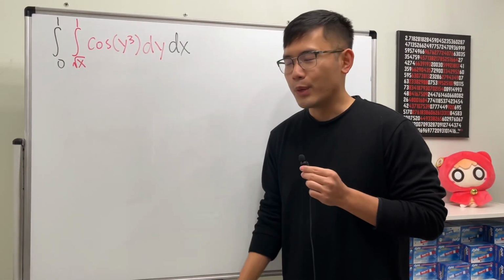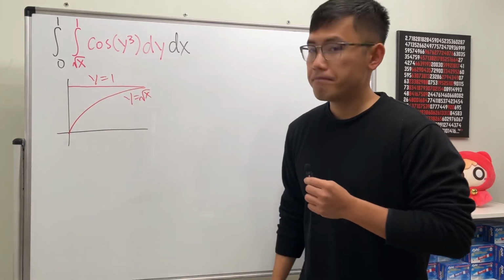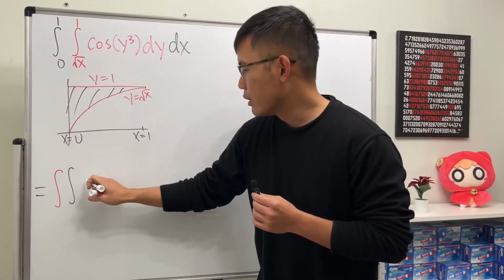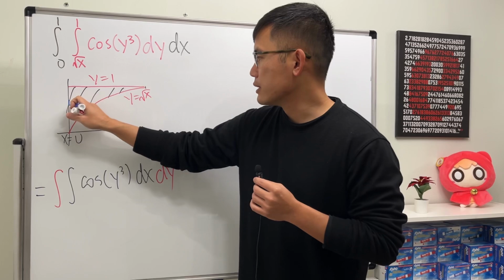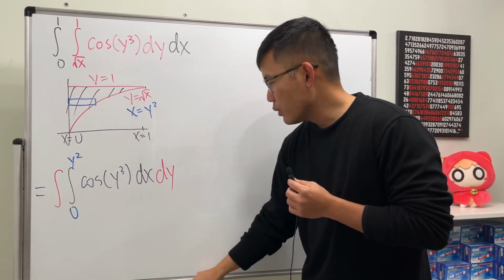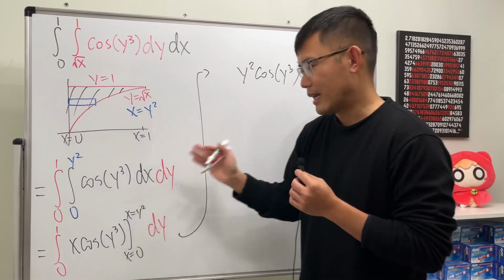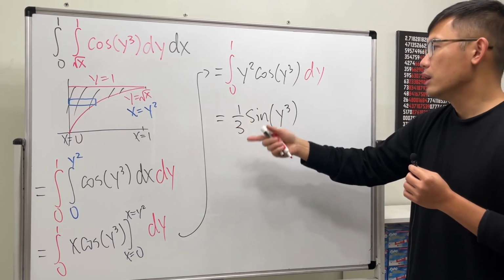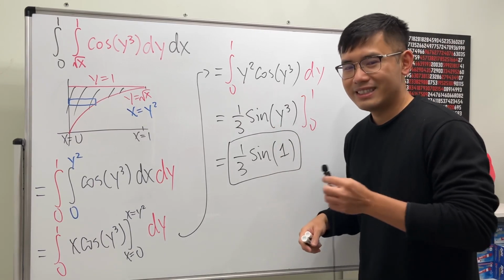evaluating a double integral, quick and easy (but change the order first!)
Here we will evaluate a double integral but we will have to change the order first. This is a must-know topic for calculus 3.